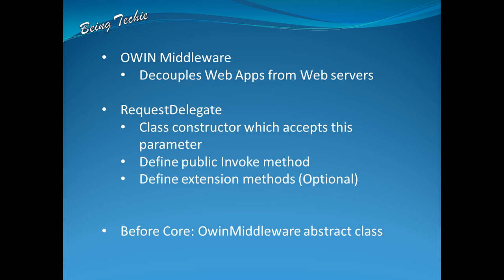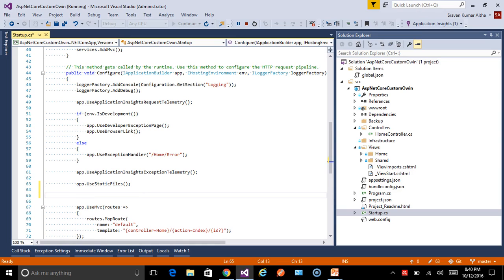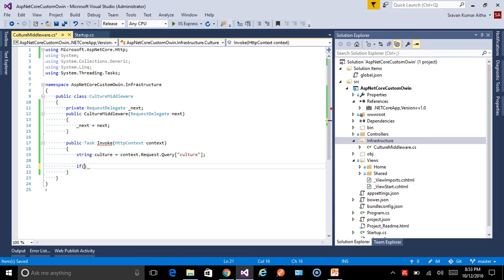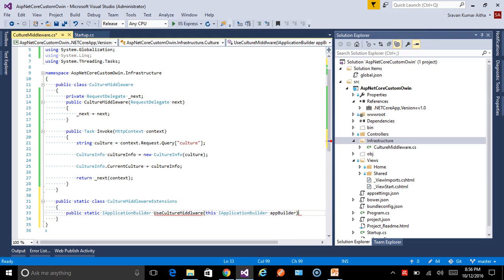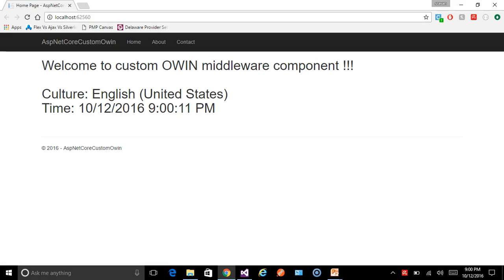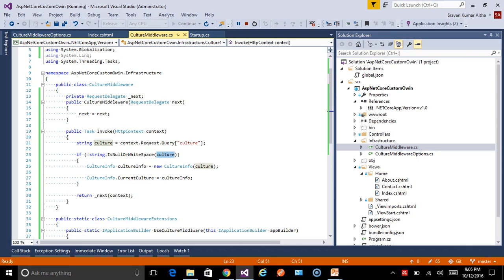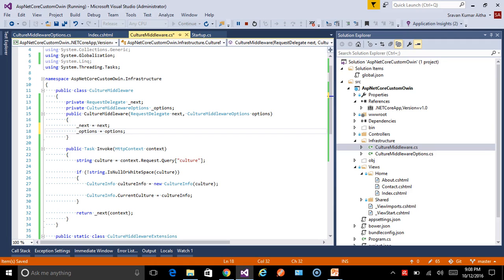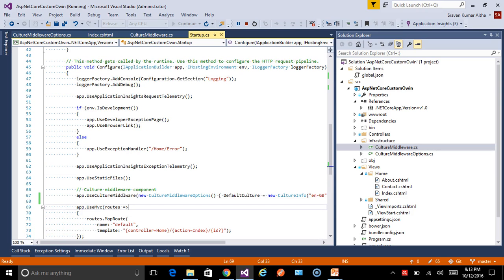ASP NET Core - Custom OWIN Middleware component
This video describes how to write a middleware component in ASP.NET core.